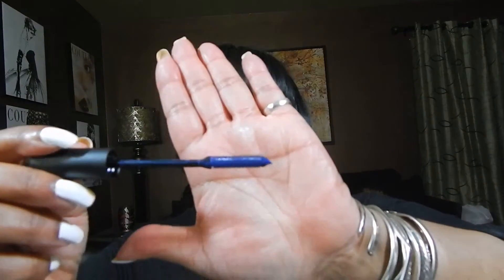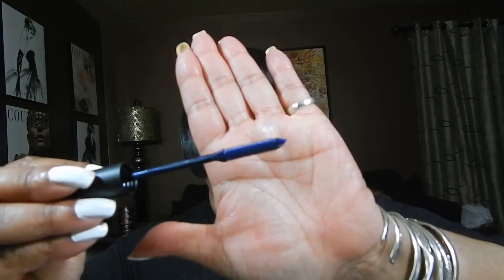Makeup Basket For 6/29-7/6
Hi Guys, when I do a face of the day I will be sure to include all of the makeup that I have on.